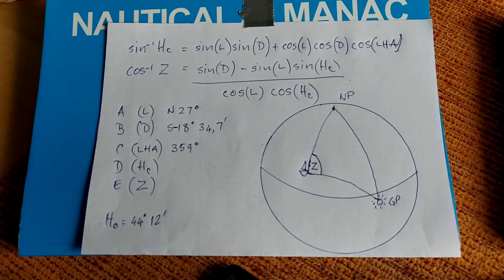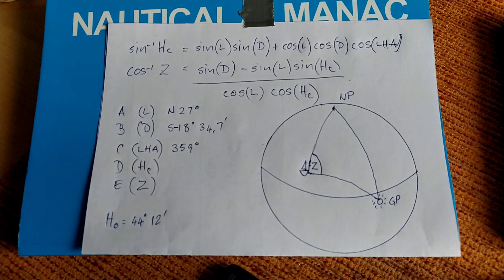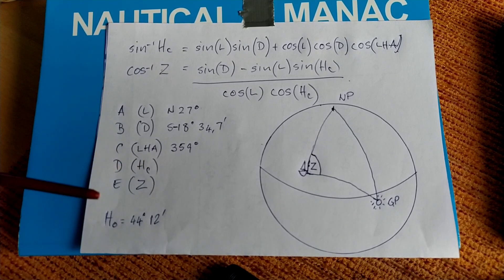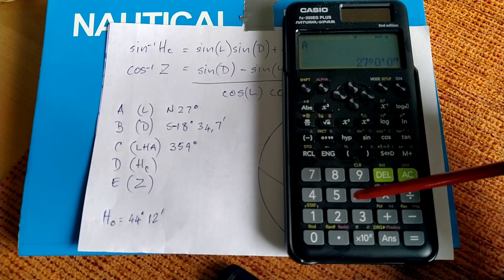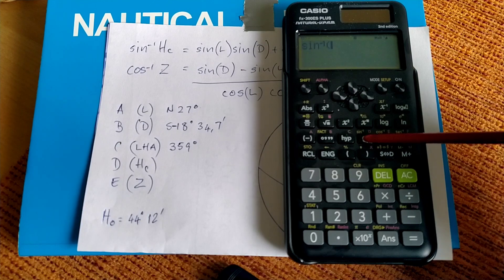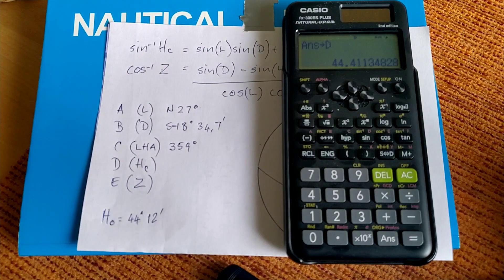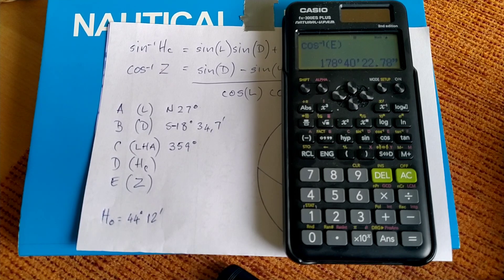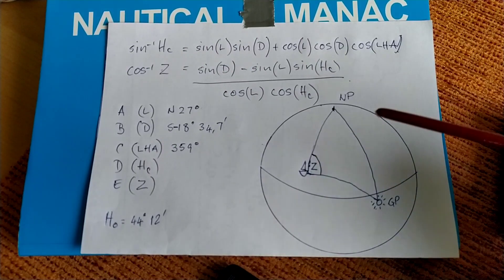Celestial navigation. How to determine Hc and Z using a Casio fx-300es + calculator.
This video shows how to determine Hc and Z using a calculator, instead of HO229 or HO249.
The Casio fx-300es + allows you to input angles expressed in degrees, minutes and seconds directly.

The equations used in this video are not suitable for use in flat earth navigation.

Here's the link to @thenavstation

Here's the link to the video with the relevant timestamp.